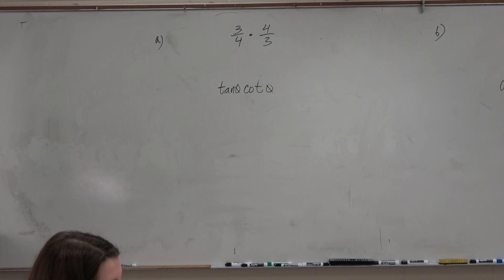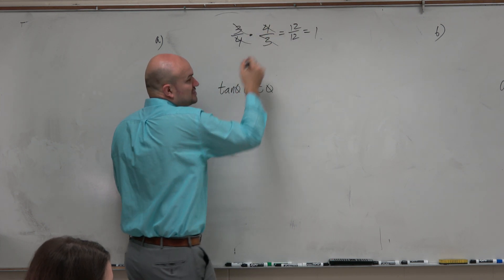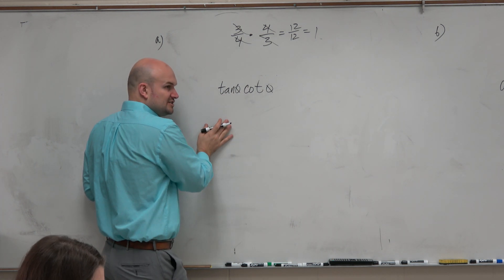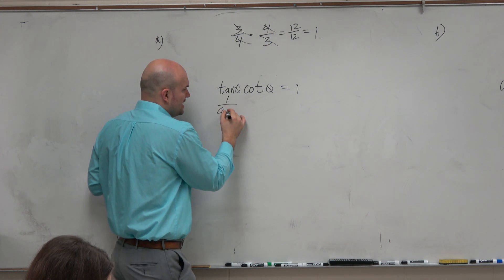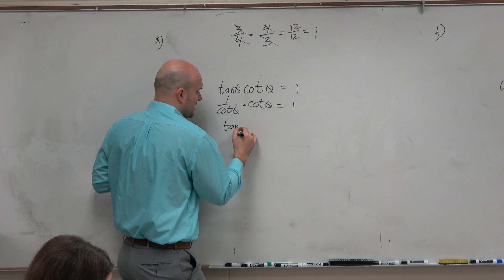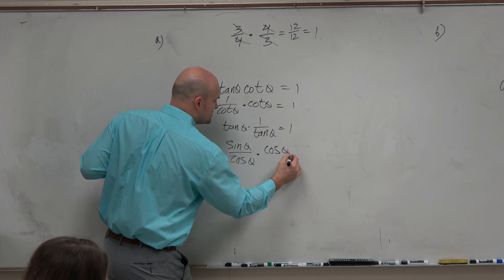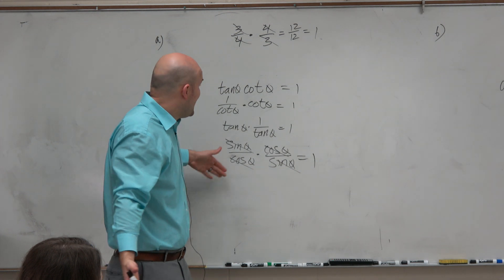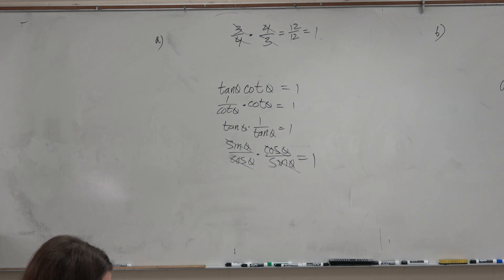Understanding multiplying a trig function by it's reciprocal using identities